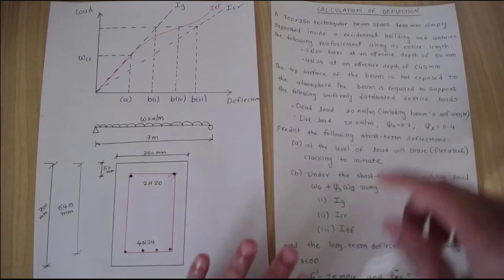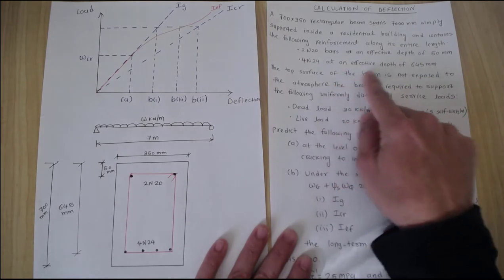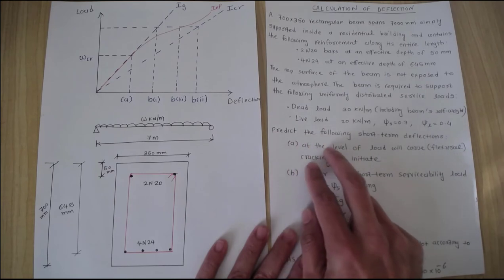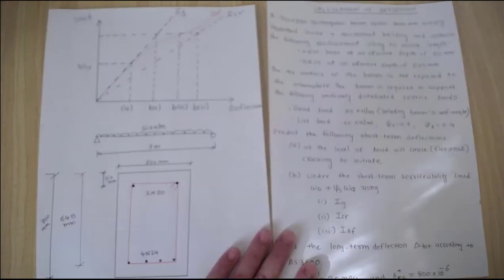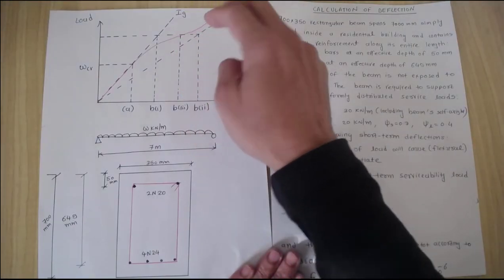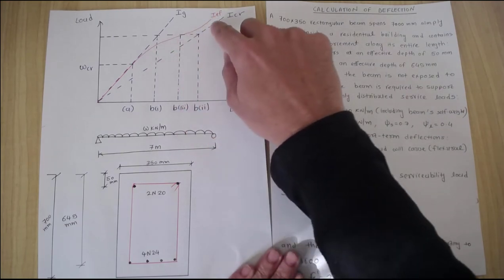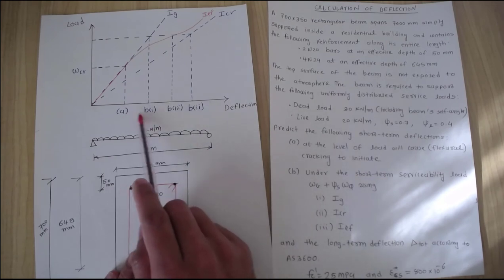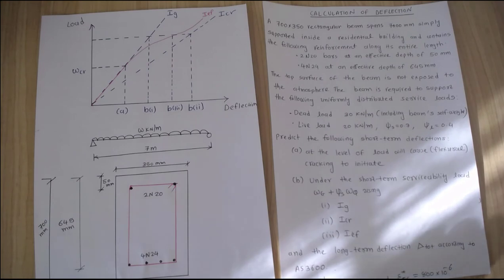Beam deflection Example 2 - Part 1